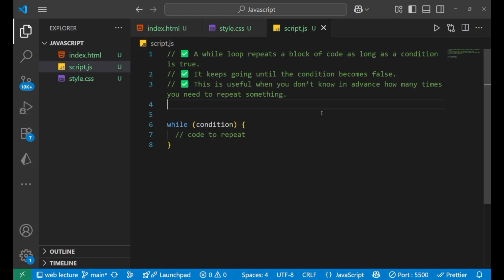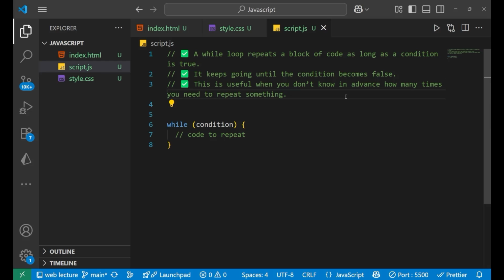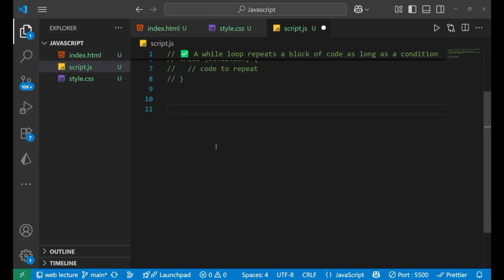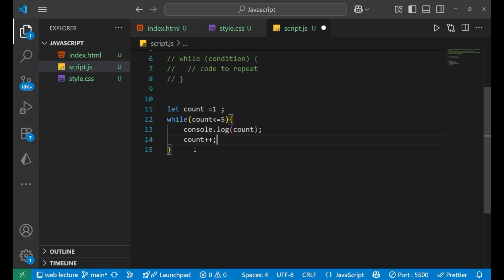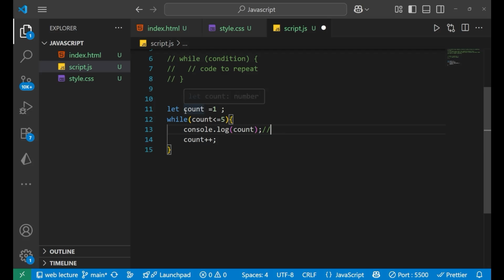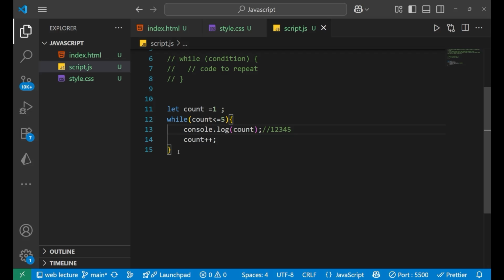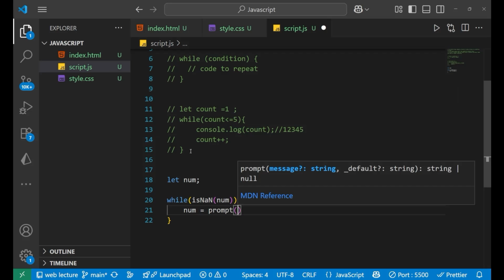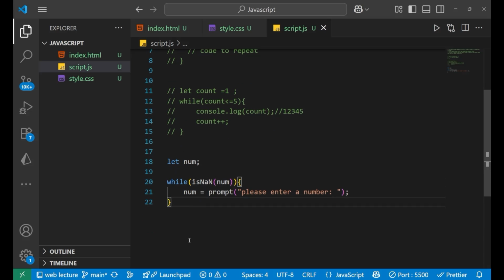How to Write and Use While Loops in JavaScript | Beginner's Guide to Looping with Examples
Want to repeat code until a condition is met? In this beginner-friendly tutorial, you’ll learn how to write and use while loops in JavaScript — perfect for running tasks when you don't know exactly how many times the loop should execute.

The while loop is one of JavaScript’s key control structures used in everything from form validation and user input to games and real-time applications.

🧠 In this video, you’ll learn:

How the while loop works in JavaScript

Syntax and logic of while and do...while loops

When to use while vs for loops

Real-world examples: user input validation, countdowns, and more

Common mistakes like infinite loops and how to avoid them

Perfect for JavaScript beginners, coding students, and anyone learning how to build logic-driven programs.

🎯 Keep learning with our full JavaScript Tutorials Playlist for more loops, logic, and real-world coding practice.